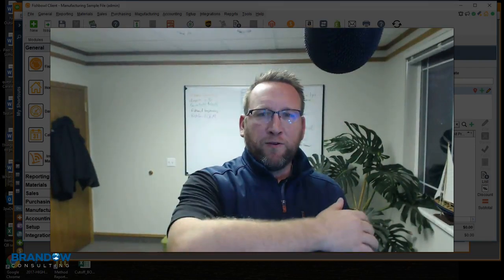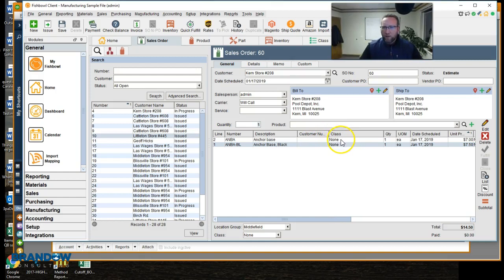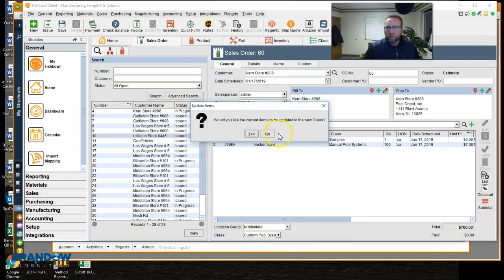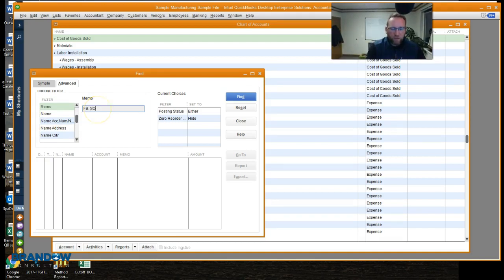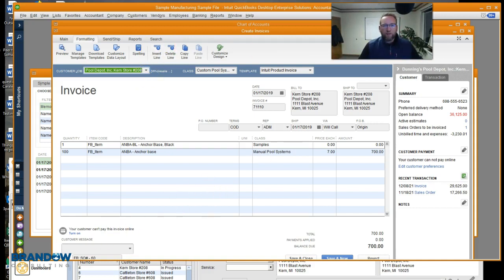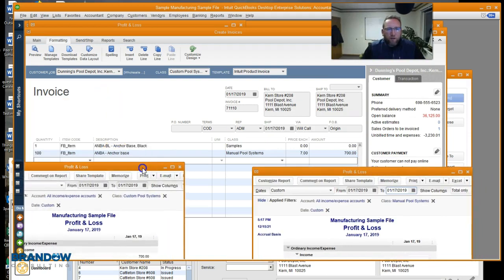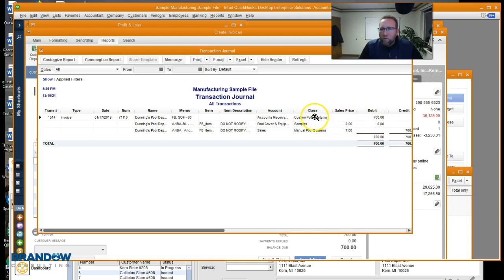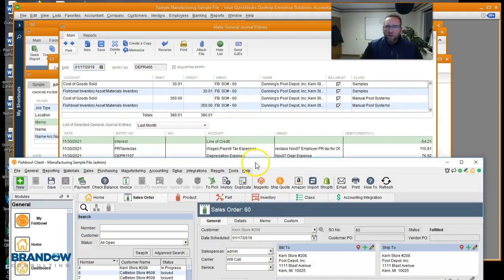Class Tracking with Fishbowl Sales Order and QuickBooks Invo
Join me in this demo to review how Fishbowl Inventory handles class tracking from the Sales Order to the QuickBooks Invoice and journal entries.